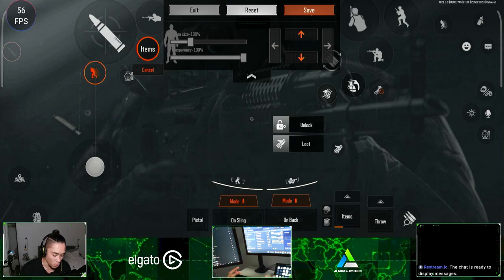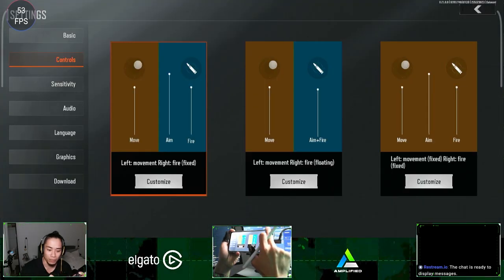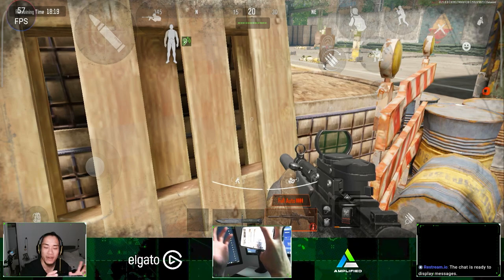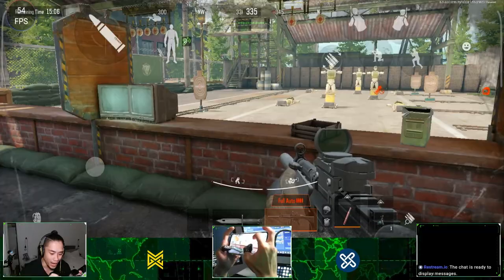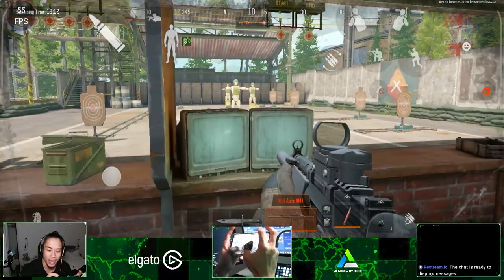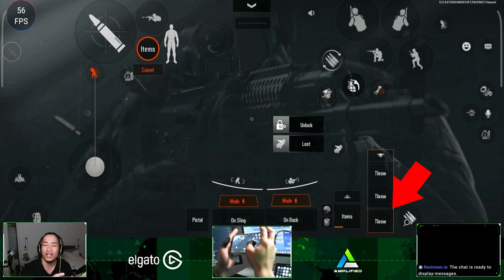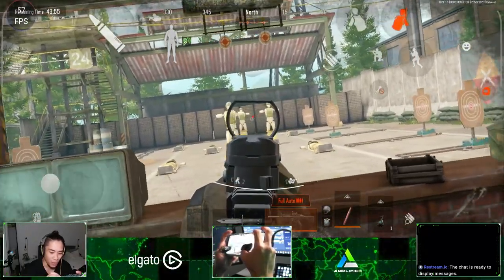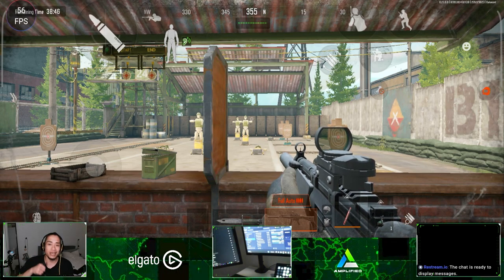The Claw Master | Arena Breakout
How to set up and use a 4 Finger Claw HUD in Arena Breakout. Improve your gameplay now with this Claw Tips and Tricks!

» MGC Mobile